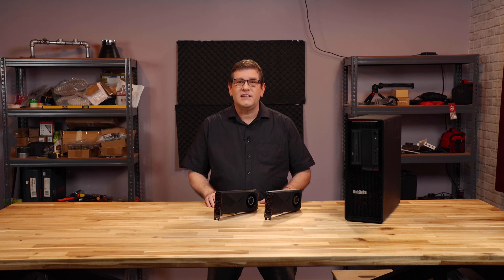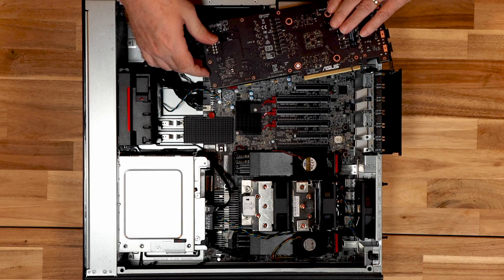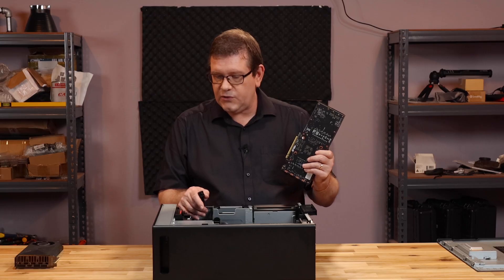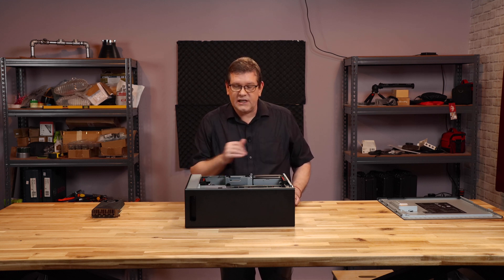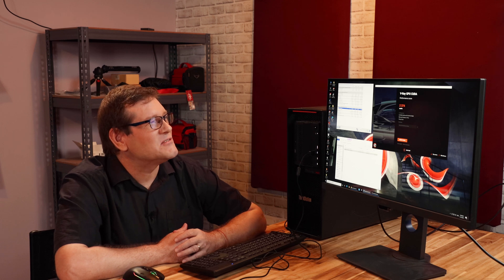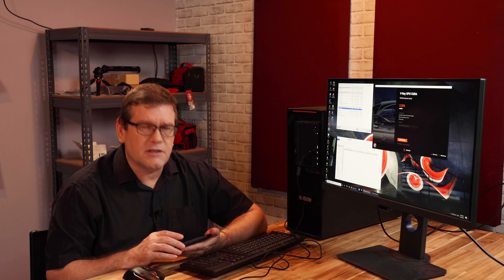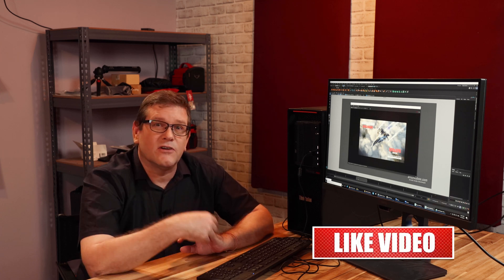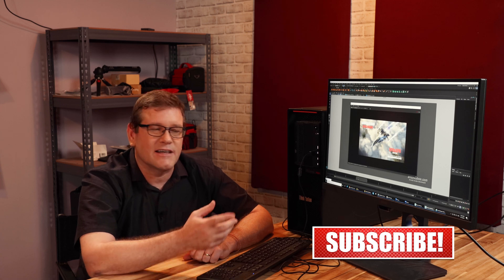How to render faster with dual GPU - RTX3070's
Graphics Card (GPU) based render engines such as Redhift3D, Octane, Arnold, or VRAY-RT have evolved, But what hardware gives the best bang-for-the-buck and what do you have to keep in mind when building your GPU-Workstation compared to a CPU Rendering Workstation?
Mediaman studio looks at two RTX3070 for GPU rendering.